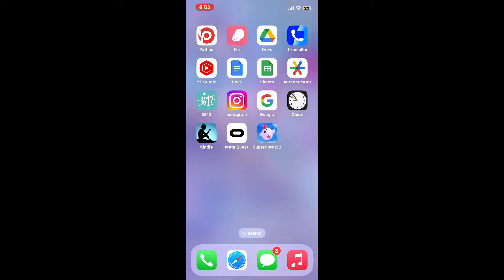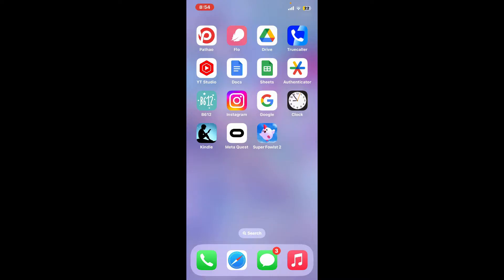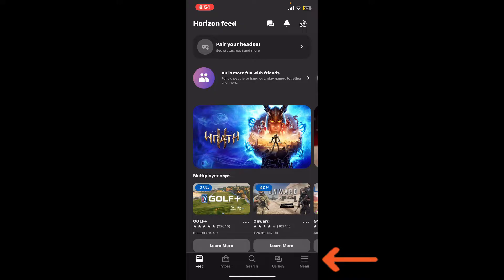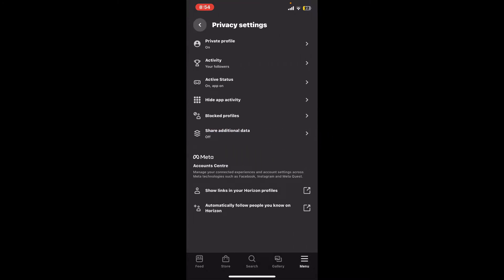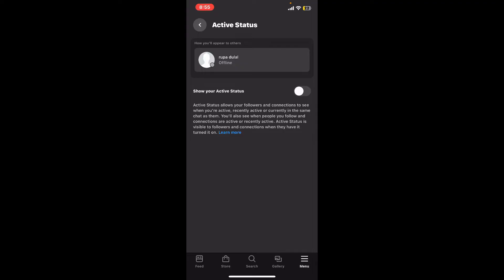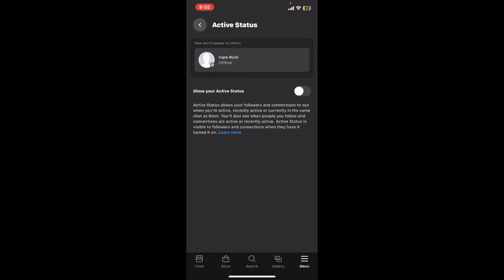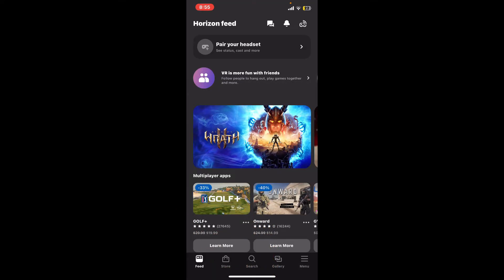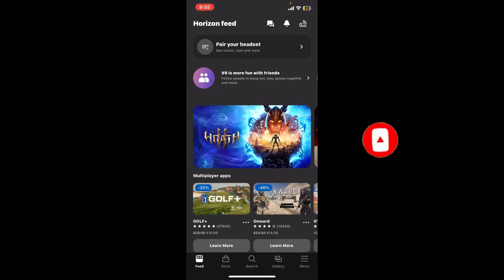How to Appear Offline on Oculus App 2024?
Want to enjoy VR without being disturbed? Learn how to appear offline on your Oculus account with our easy-to-follow tutorial. Whether you're gaming or exploring virtual worlds, this guide ensures you have the privacy you need. Watch now and master the art of going incognito on Oculus!"